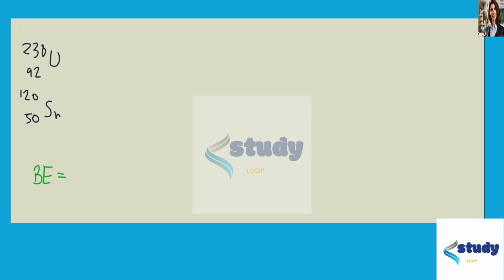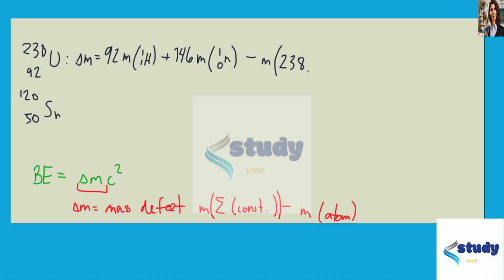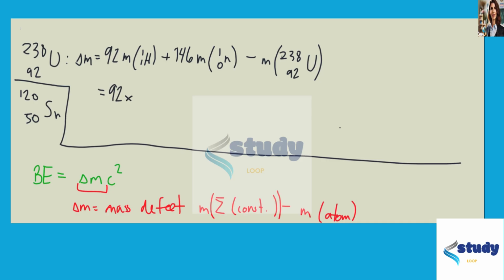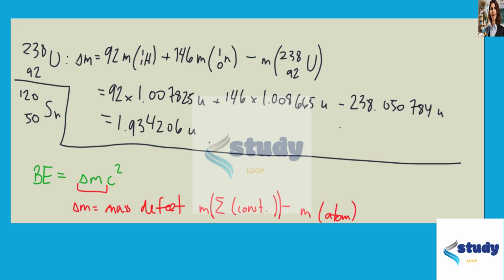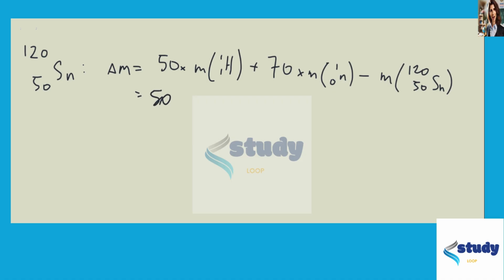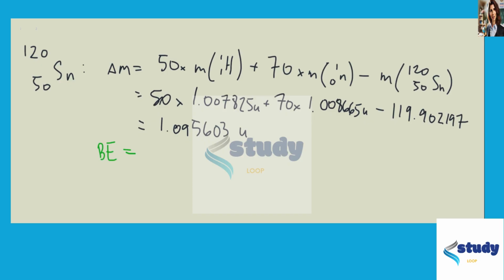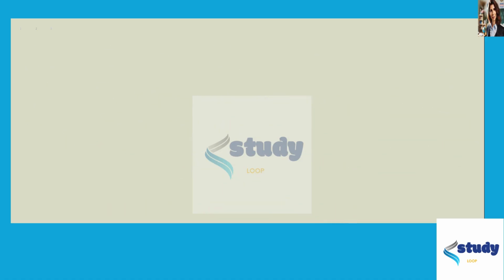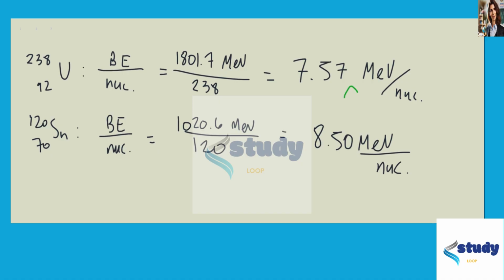[Chemistry] If a major breakthrough in nuclear synthesis were achieved, two elements that are hoped